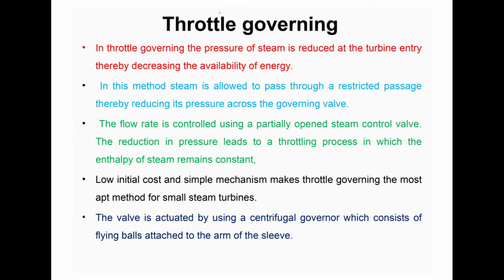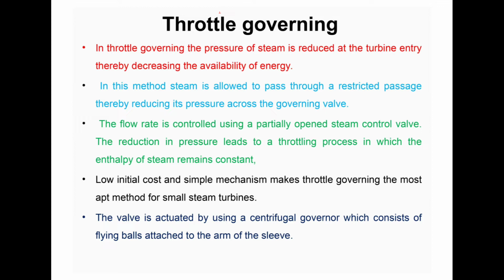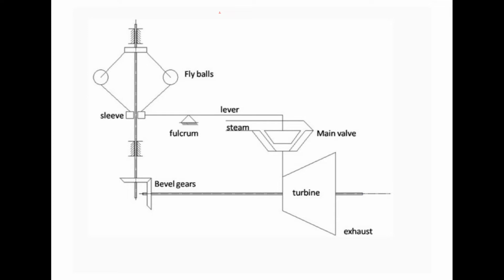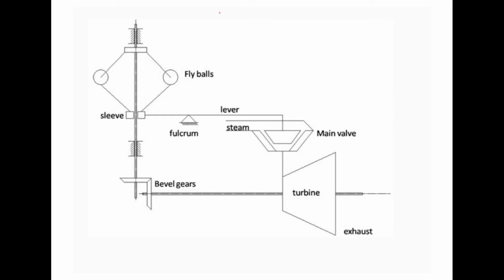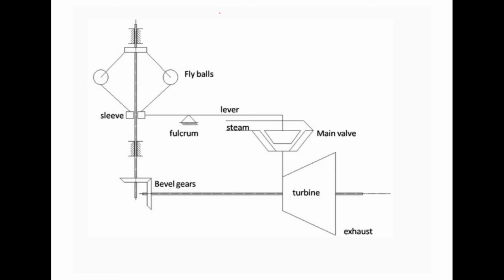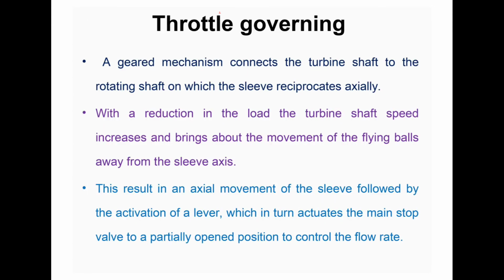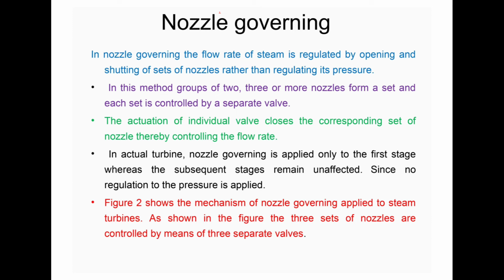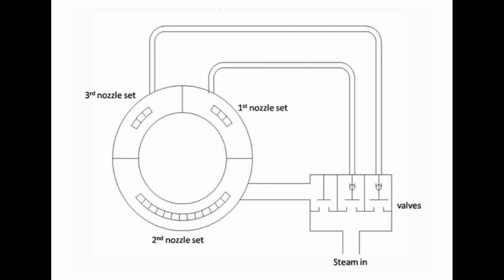Steam Turbines - Unit-III-Part-7 (governing)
Thermal Engineering III/7
Throttle governing and
Nozzle governing